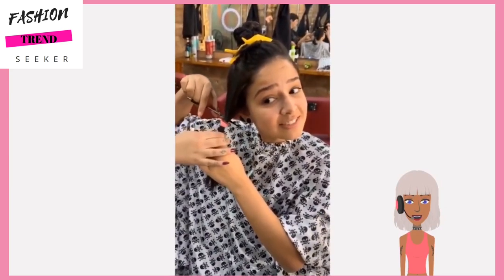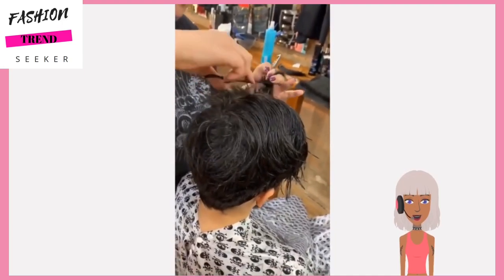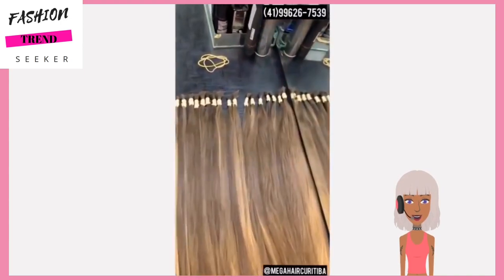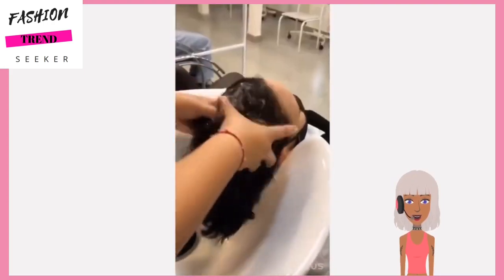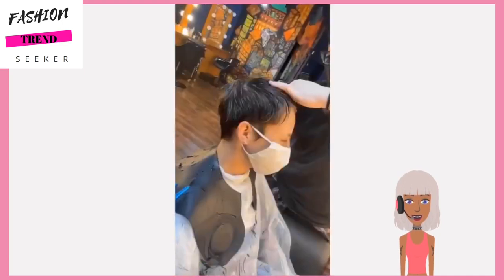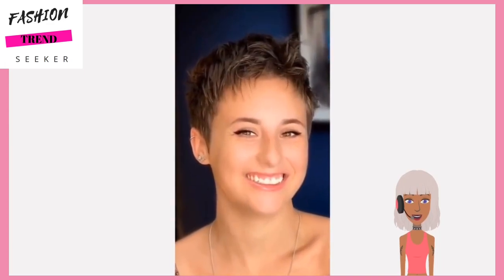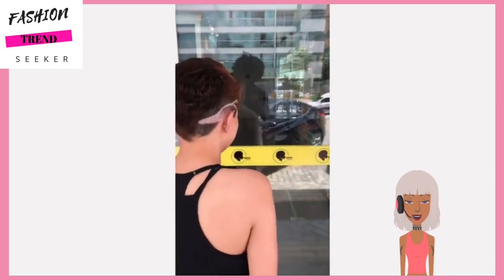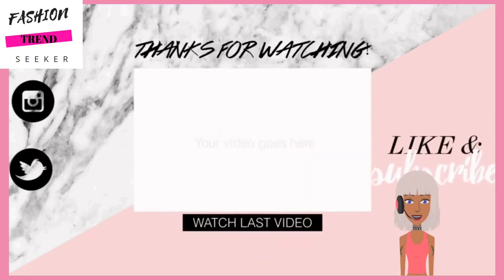WATCH These 8 Amazing Long To Short Hair Transformations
video topic:
- pixie haircuts
- hair transformations
- 2022 fashion trends

sssniperwolf,sniper wolf,reacting,reaction,funny,hair transformation,hair,hairstyles,hair color,hair tutorial,hairstyles tutorial,haircut,amazing hairtrends,2021 hair trends,2021 hairstyles,2021 trends,2022 hair trends,2022 hair trends asian,2022 hair trends bangs,2022 hair trends color,2022 hair trends female,2022 hair trends for fine hair,2022 hair trends short,2022 hair trends straight hair,2022 hair trends thick hair,hair color ideas 2022,hair trends,hair trends 2021 female,hair trends 2022,hair trends 2022 female,hair trends fall 2021,hair trends fall winter 2021, girls trying to bleach and cut hair ; hair fails 2022 is the result of trying ; don't try this at home ; hair buddha is giving hair tips ; Funny videos hilarious ultimate fail compilations top compilations fail compilations ; funny hair fail compilations 2022 ; viral videos viral beauty fails ; pro hairdresser reacts